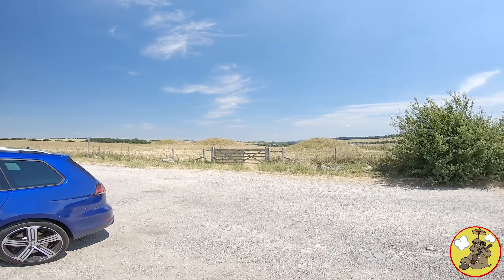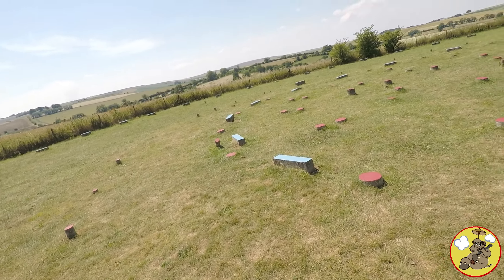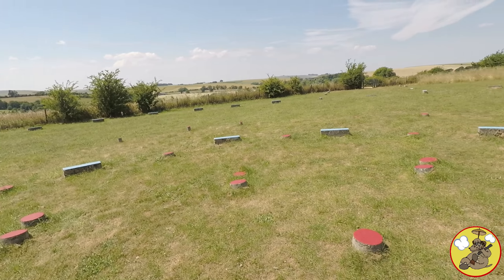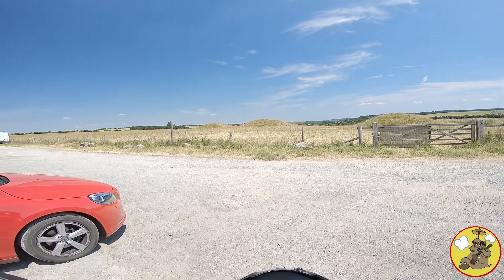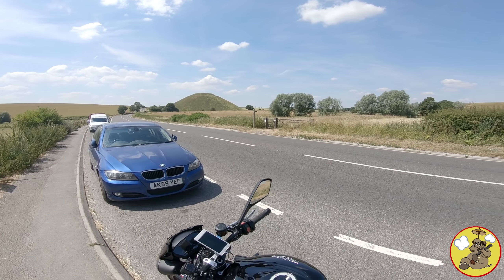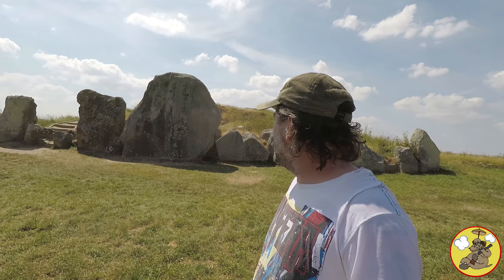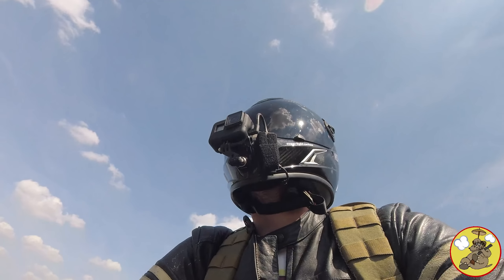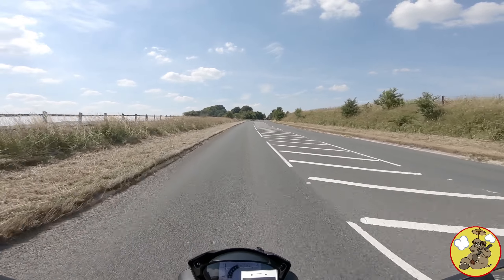Motovlogging History: Avebury, The Sanctuary, West Kennet Avenue & Long Barrow, Silbury Hill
I love exploring, and I love motorbikes, so to me it makes perfect sense to combine to two and seek out adventures wherever I am able. I am no historian, I know very little about most of the places I visit, and mainly like to take in what I see without having researched the places as I feel it adds more to the exploration for my enjoyment. For this visit, I did do a little research as I felt it offered more to you the audience to do so.
I really wish I'd had the time and energy to get to more of the sites around Avebury, it is truly wonderful there with so so much to go and take a look at, and all for free too!
I find it utterly mind blowing how old these structures are, I wish we knew more about what they signified. The effort to build them is staggering, it would even be a challenge for us modern humans with machinery! Absolutely amazing stuff.
If you get the chance, do get down to Avebury, it is fantasticles :-)

My bikes:

2012 Moto Guzzi V7 Stone, aka "Lord Vader" which has been very customised
2019 Beta ALP 4.0
2018 Triumph Street Triple R (low ride height) with Yoshimura Alpha T exhaust

My kit:

Rain/Winter:
Rukka textiles, Held Warm n' Dry gloves
Scratching/Trackdays:

My helmets:

Motovlogging: Nishua Enduro Carbon with paek removed
Trackdays: Arai Chaser V
Commuting with no camera: Schuberth S2
Chilled rides with no camera: Davida Jet "8 Ball"

Insta360 one X

1/4" to GoPro mount adapter

In helmet microphone

SUGRU used to mount the GoPro

My new bike stand